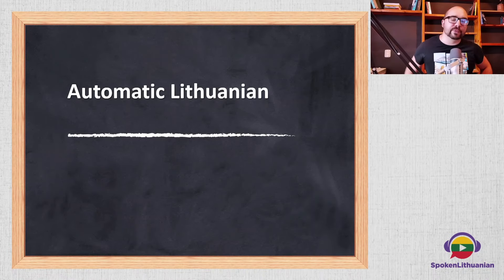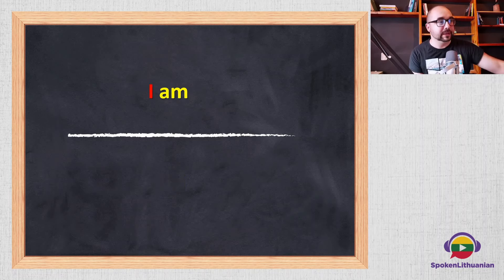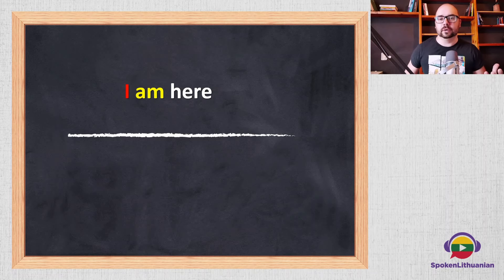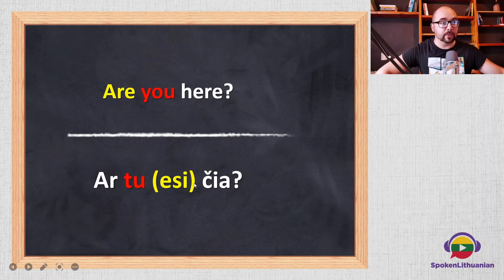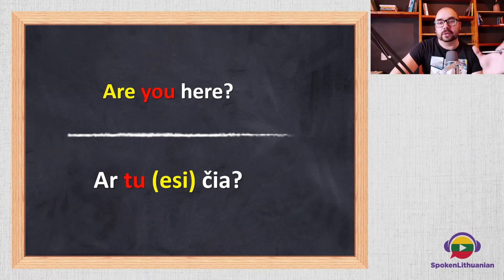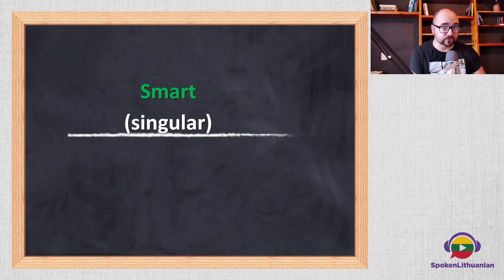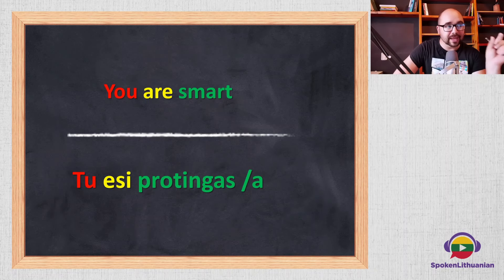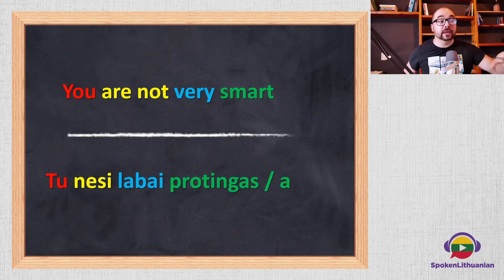Lithuanian Language Lessons -Basic Lithuanian Part 1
Try out this first Lithuanian Language lesson and see for yourself how the Automatic Lithuanian Method works.

0:00 Intro
2:36 Automatic Lithuanian
27:16 Ending

What problems do you encounter when learning Lithuanian language?

What have you tried before?

What do you think of Automatic Lithuanian Method?